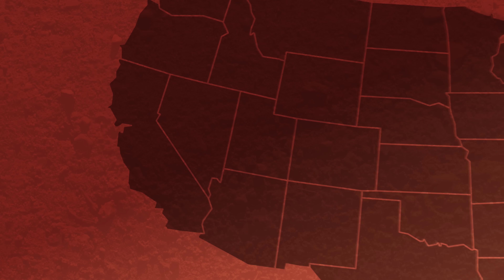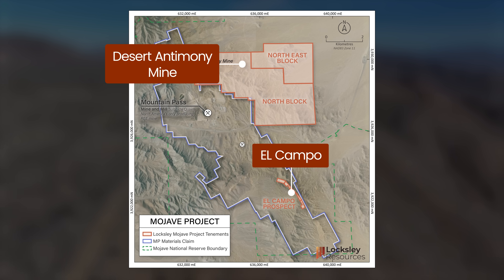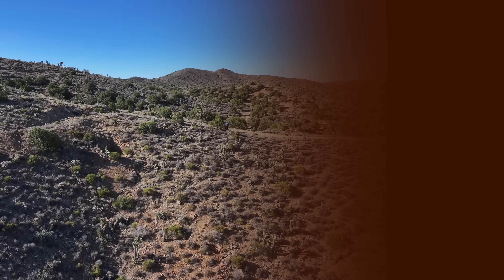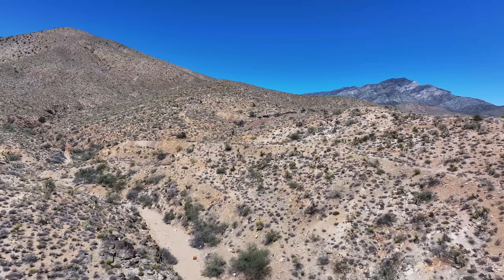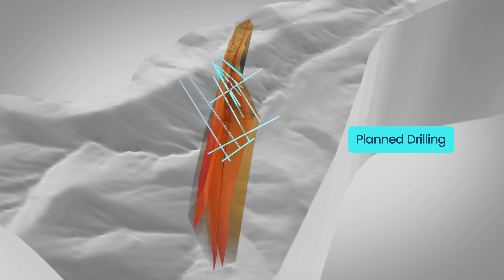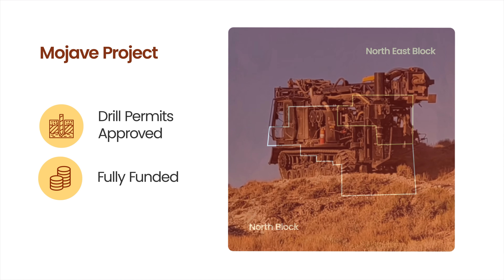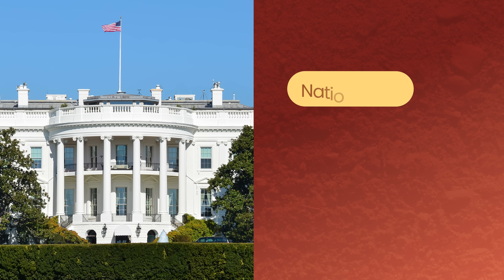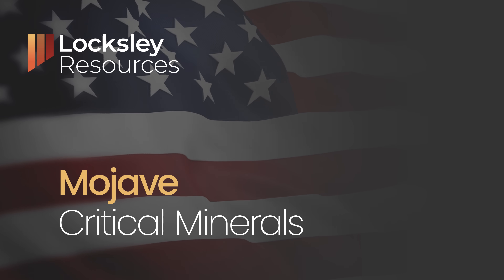Mojave Pre-Drilling Program Overview | Critical Minerals in the US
Locksley Resources (ASX:LKY | OTCQB:LKYRF) presents an overview of its Mojave Project Pre-Drilling Program in San Bernardino County, California.

Located beside MP Materials’ Mountain Pass mine, the only operating rare earth mine in the US, Mojave hosts two prospects:

- El Campo: Surface sampling up to 12.1% TREO, including 3.19% NdPr, along strike from Mountain Pass.
- Desert Antimony Mine: Historic grades up to 46% Sb, with newly mapped stibnite veins and expanded drill targets.

With permits secured and funding in place, drilling at Mojave targets rare earth and antimony discoveries vital to EVs, wind turbines, defence, semiconductors, and clean energy.